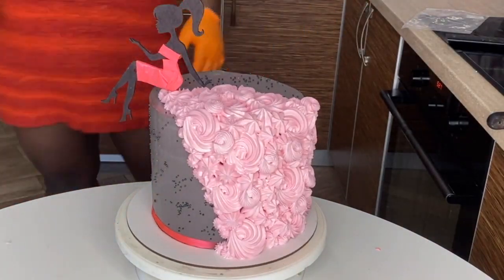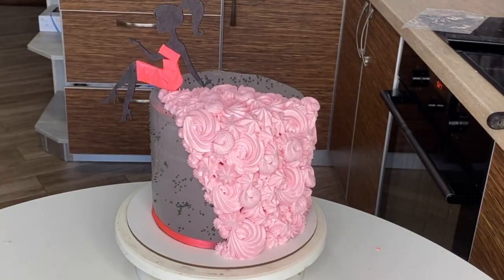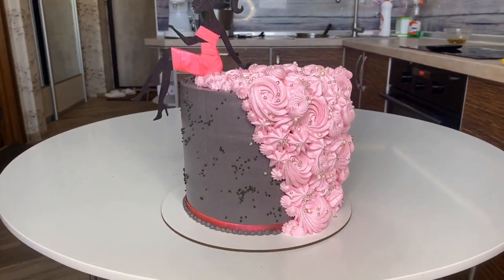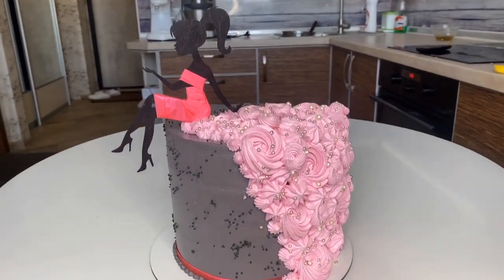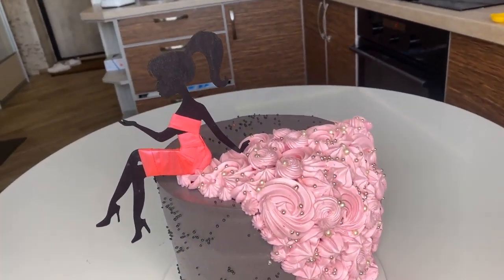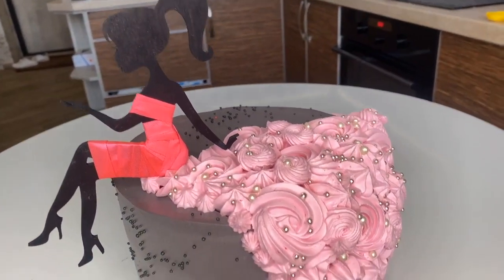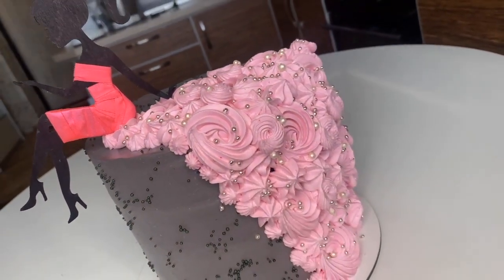WHIPPED CREAM CAKE DECORATING CLASS FOR BEGINNERS / CAKE CLASSES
WHIPPED CREAM CAKE DECORATING CLASS COMPILATION FOR BEGINNERS
The Key to Decorating With Whipped Cream is Stabilizing the Cream. Stabilize the whipped cream with a bit of gelatin and fill the decorating bag. Squeeze and “swirl” out the whipped cream in a circle for beautiful swirls that look like you worked really hard. There are 4 classes in this compilation to help you achieve perfect whipped cream cakes.

IF YOU ARE LOOKING TO BUY ANY OF THE THINGS IN THI VIDEO, CLICK ON THE LINK BELOW AND GET A DISCOUNT
GREASE PROOF PAPER;
164FT PATCHMENT PAPER
METALLIC GOLD DUST
BAKING TRAY
KITCHEN SCALE
MEASURING CUPS
LIGHT STAND
STAINLESS STEEL BOWLS